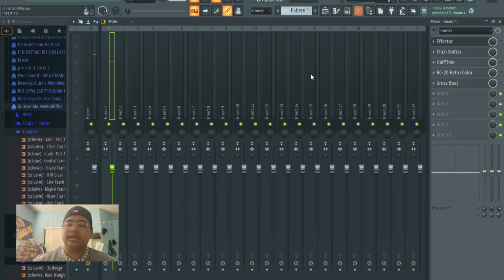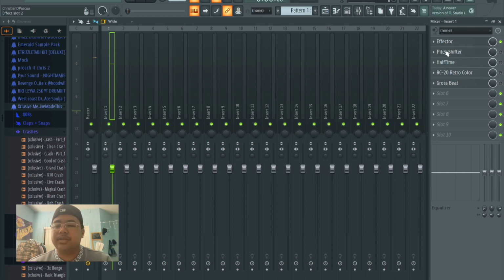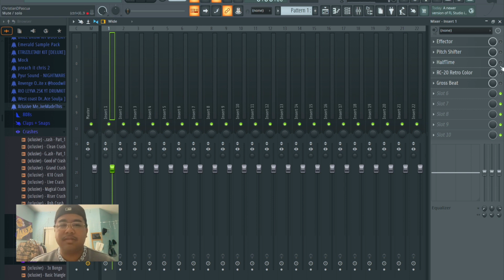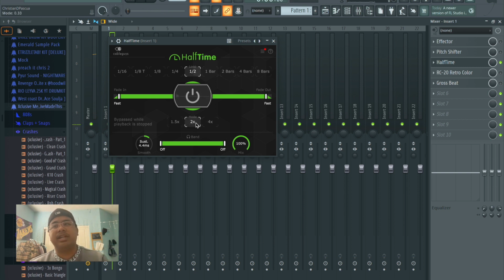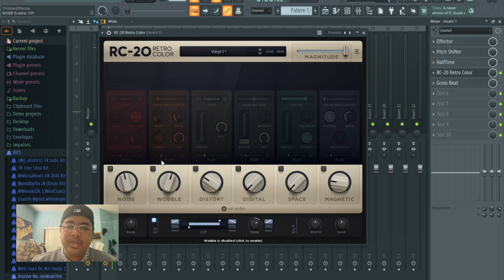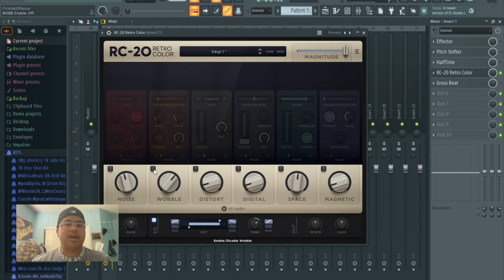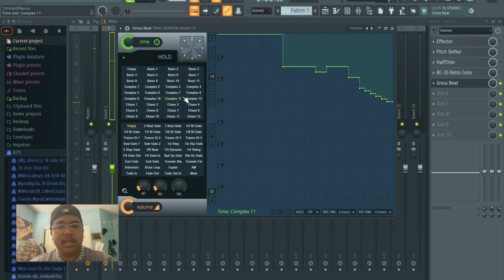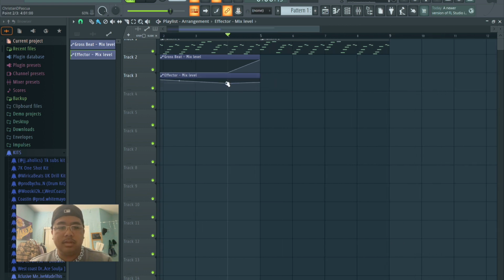MY GO TO PLUGINS FOR SAUCING UP CHORD PROGRESSIONS / MELODIES ON FL STUDIO (SAUCE)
MY GO TO PLUGINS FOR SAUCING UP CHORD PROGRESSIONS / MELODIES (SAUCE)